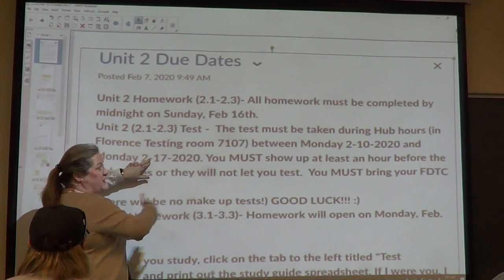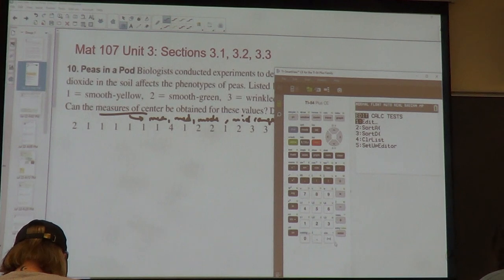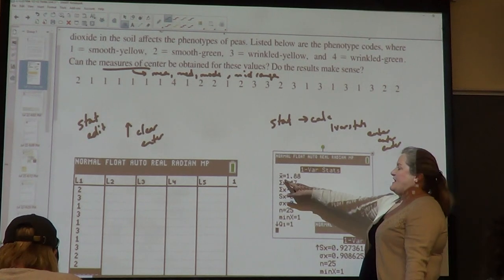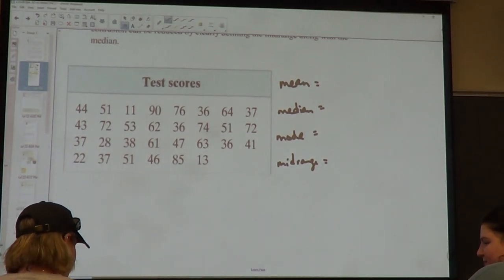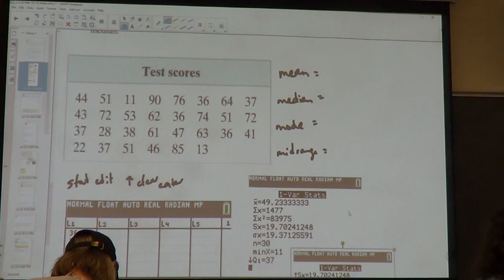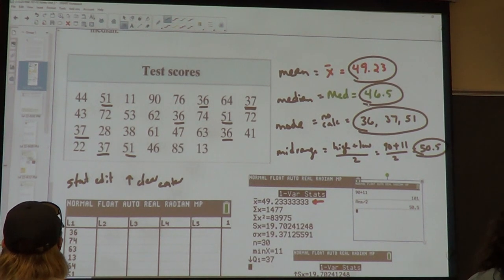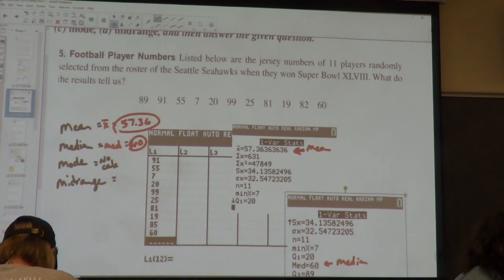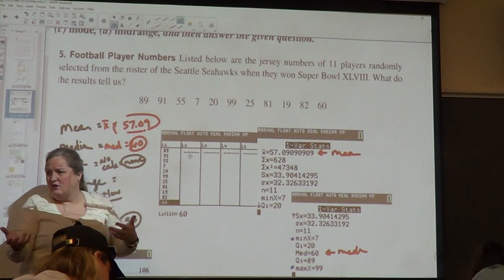2.12.2020 Sections 3.1 and 3.2 Math 107 Cooper Part 1